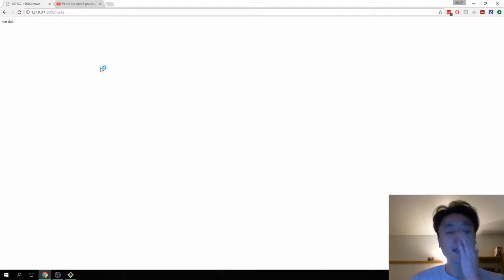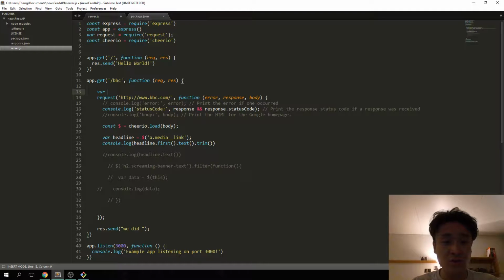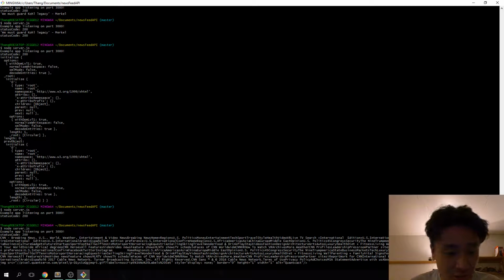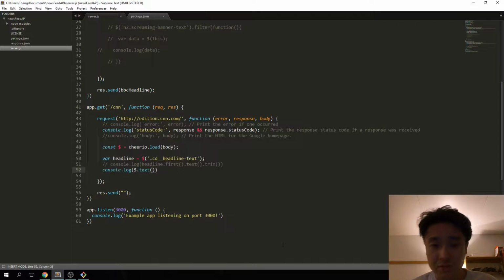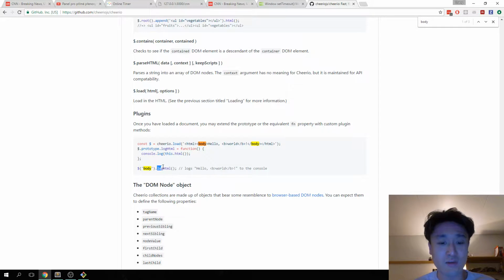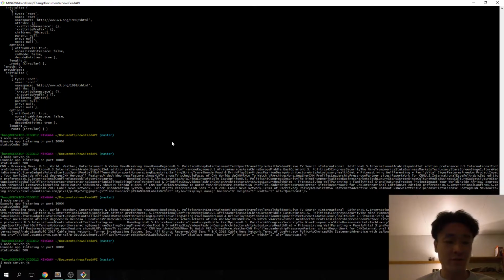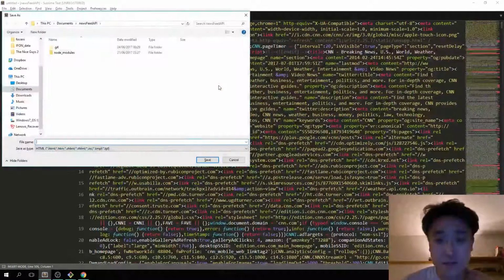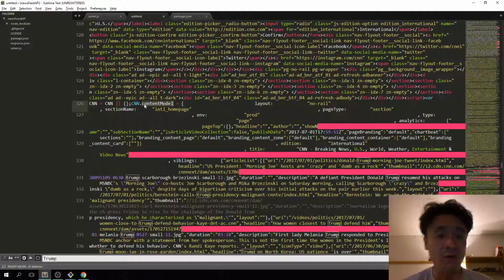Live Coding with Thang – Live E05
Continuing on  Node.js